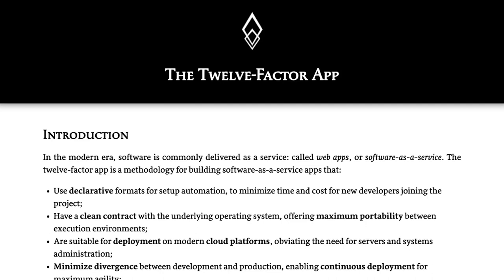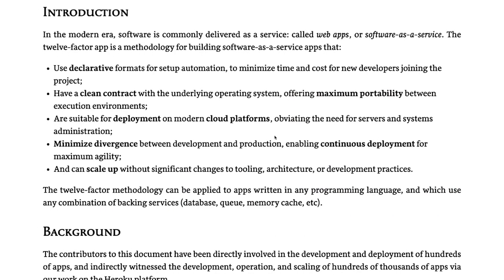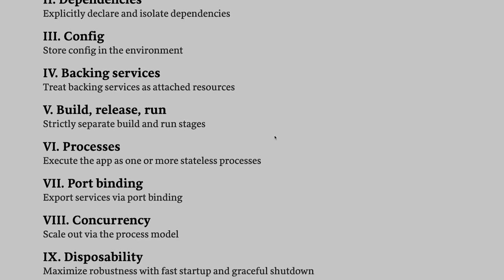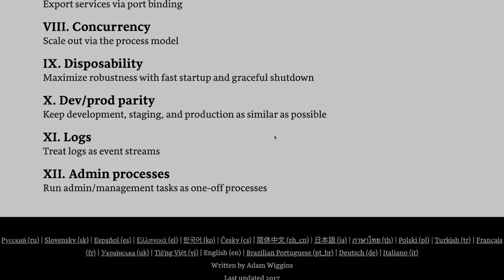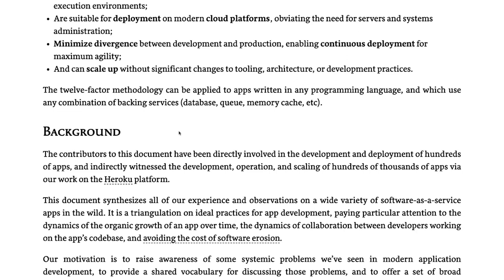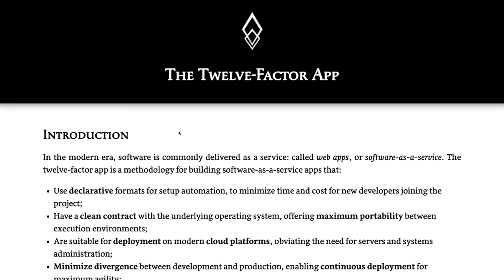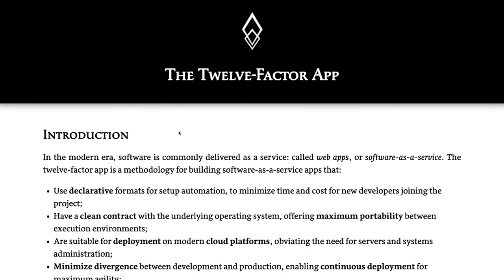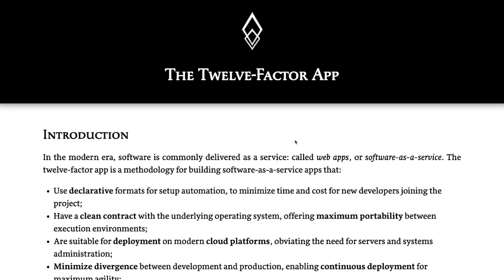12 Factor App - Common Principle for building Microservice #15